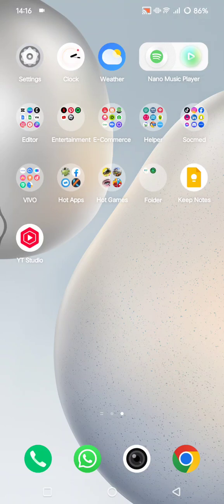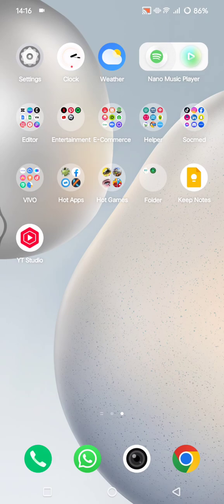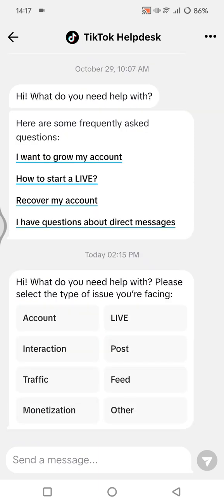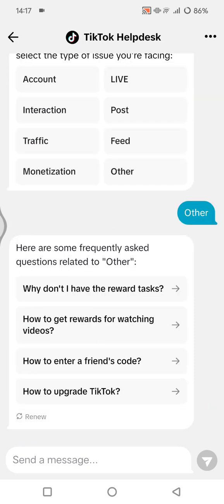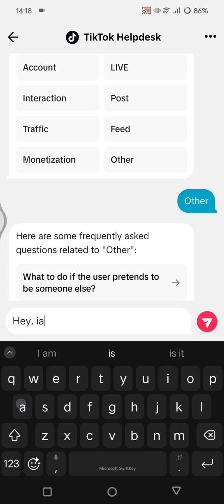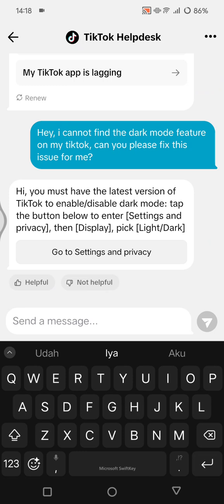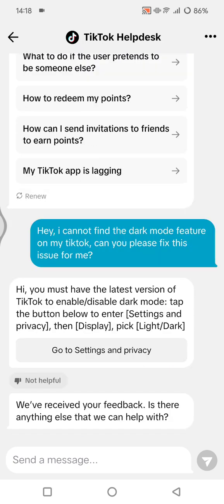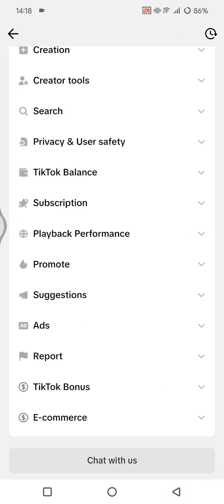🔥 MINUTE: How To Fix TikTok Dark Mode Not Showing (2024)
Learn how to fix the dark mode issue and enjoy a more comfortable viewing experience. In this video, we'll guide you through troubleshooting steps and provide solutions to get your TikTok app back to its dark side